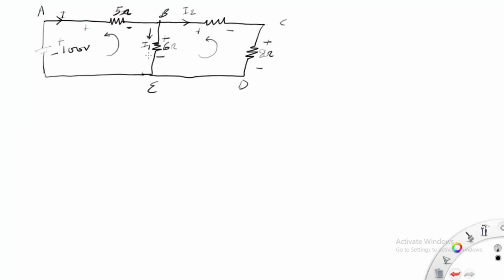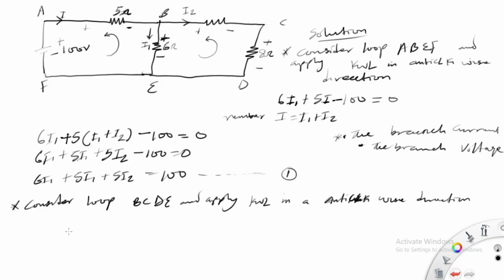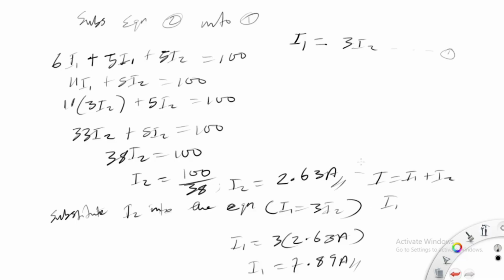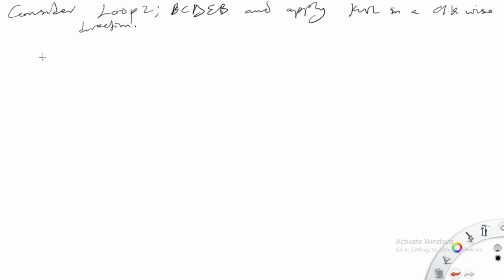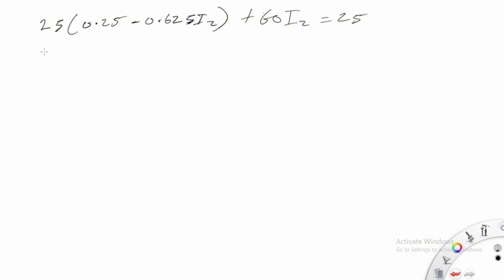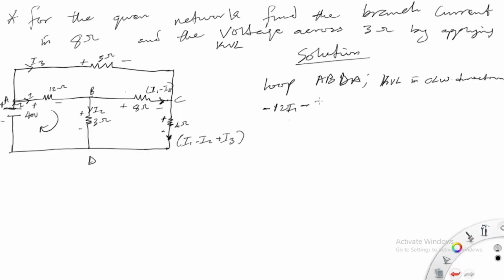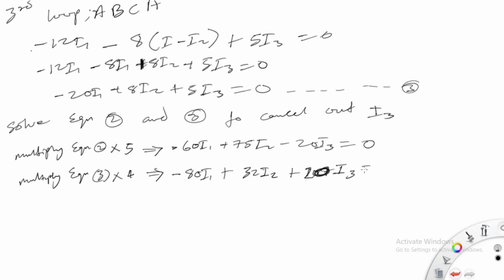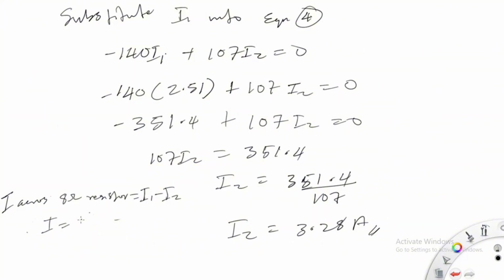Kirchhoff's Current Law, Junction Rule, KCl Circuits - Physics Problems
This physics video tutorial provides a basic introduction into kirchoff's current law or junction rule.  It explains how to calculate the missing current flowing into or out of a junction.  A current flowing into the junction is given a positive sign and a current flowing out of a junction is given a negative sign.  This video contains plenty of examples and practice problems on kirchoff's junction rule for KCl circuits.